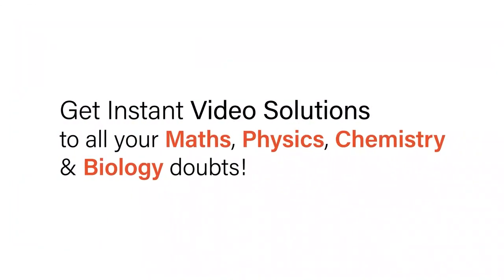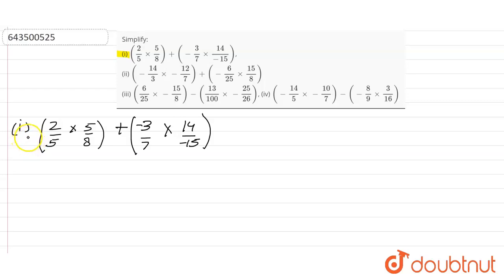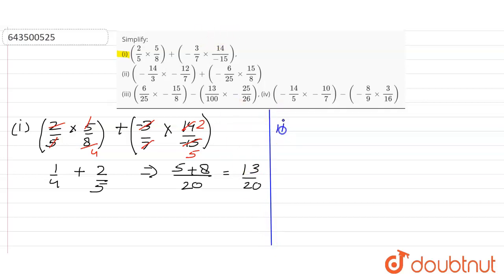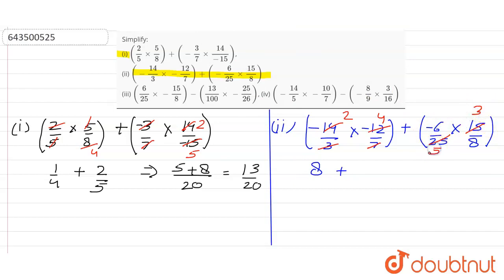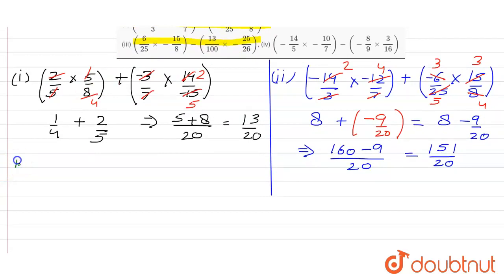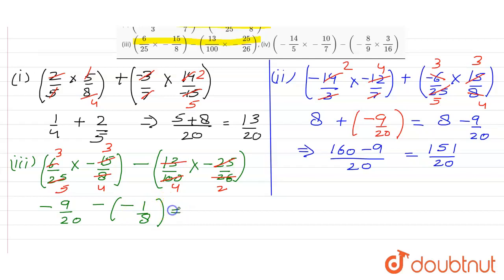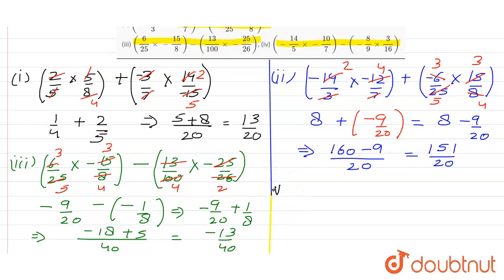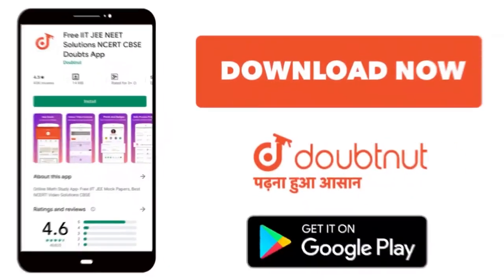Simplify: (i) (2/5 xx 5/8) + (-3/7 xx 14/-15), (ii) (-14/3 xx -12/7) + (-6/25 xx 15/8) (iii) (6/...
Simplify: (i) (2/5 xx 5/8) + (-3/7 xx 14/-15), (ii) (-14/3 xx -12/7) + (-6/25 xx 15/8) (iii) (6/25 xx -15/8) - (13/100 xx -25/26), (iv) (-14/5 xx -10/7) -(-8/9 xx 3/16)
Class: 7
Subject: MATHS
Chapter: RATIONAL NUMBERS
Board:ICSE

👉 Have Any Query? Ask Us.